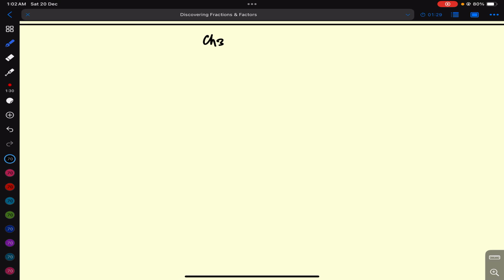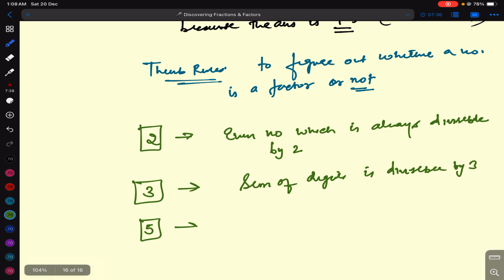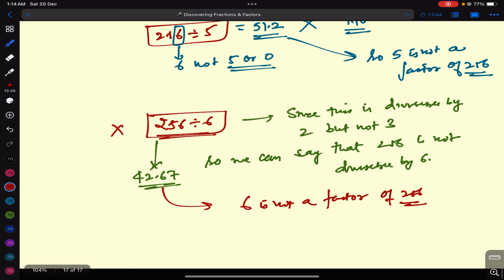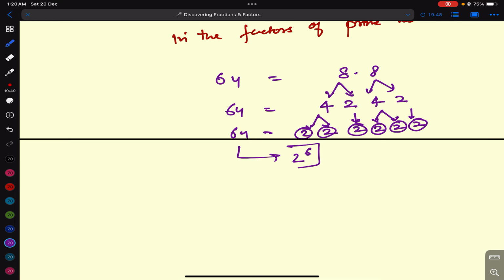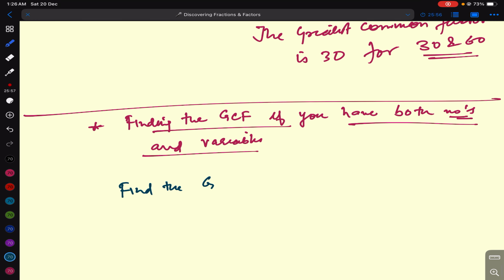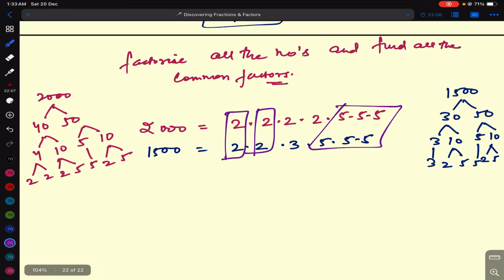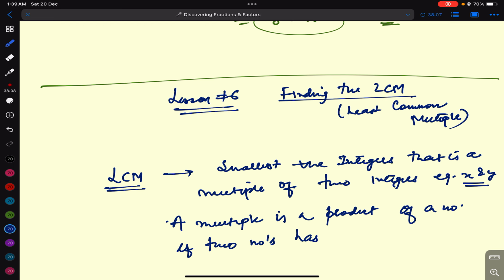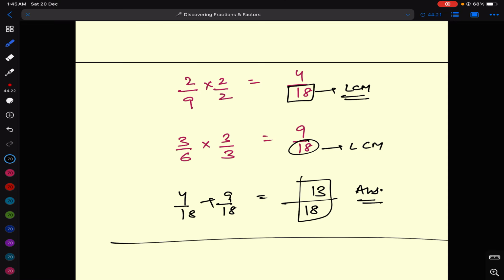Chapter 4 (Part 2) | Factorization, GCF & LCM Explained | Prime & Composite No | The Math Aficionado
In this video, we continue our journey through Chapter 4: Fractions and Factors — this is Part 2, where we cover the remaining three key lessons:

✔️ Lesson 4: Factorization and Prime Numbers – Discover how to identify factors and understand the difference between prime and composite numbers with practical examples.
✔️ Lesson 5: Finding the GCF (Greatest Common Factor) – Learn how to find the GCF of numbers and algebraic expressions using simple factorization techniques.
✔️ Lesson 6: Finding the LCM (Least Common Multiple) – Understand how to determine the LCM and apply it to add fractions effectively.

🎯 Join us for detailed explanations, step-by-step examples, and clear demonstrations to strengthen your understanding of these foundational math concepts!

🕒 Timestamps:
0:00 – 🎬 Welcome Back to Chapter 4 (Part 2)
0:14 – Recap: First Three Lessons Covered in Part 1
0:41 – Overview of Remaining Lessons (4 to 6)

🧩 Lesson 4 – Factorization and Prime Numbers

3:25 – What Are Factors?
5:06 – Rules to Check Divisibility (2, 3, 5, 6, 10)
8:27 – Examples of Divisibility Tests
14:16 – Understanding Prime and Composite Numbers
18:19 – Prime Factorization Method Explained
19:59 – Example: Factorizing 12x³y³
21:04 – Lesson 4 Summary

🧮 Lesson 5 – Greatest Common Factor (GCF)

21:21 – Introduction to Greatest Common Factor
22:26 – Example: Finding GCF of 30 and 60
25:25 – GCF with Numbers and Variables
27:46 – Simplifying Ratios Using GCF
33:26 – Example: Finding GCF of Algebraic Terms
36:08 – Lesson 5 Summary

📏 Lesson 6 – Least Common Multiple (LCM)

36:32 – Introduction to Least Common Multiple
38:23 – Why LCM Matters in Fractions
40:47 – Example 1: Adding Fractions (8/12 + 2/6)
42:00 – Example 2: Adding Fractions (2/9 + 3/6)
43:52 – Lesson Recap and Applications

🏁 Conclusion

44:07 – Chapter 3 Recap: Key Takeaways
44:14 – 🙏 Thanks for Watching | Like, Share & Subscribe
44:33 – 💬 Share Your Feedback and Suggestions in Comments

📌 Tip: Don’t forget to check out the Chapter 4– Part 1 video for the first three lessons in the cards below!

📲 Follow on Instagram for more math tips & updates!

Your feedback means a lot — share your thoughts and suggestions in the comments below!